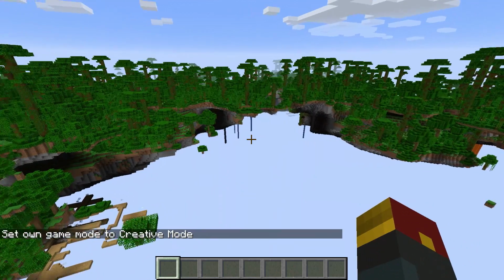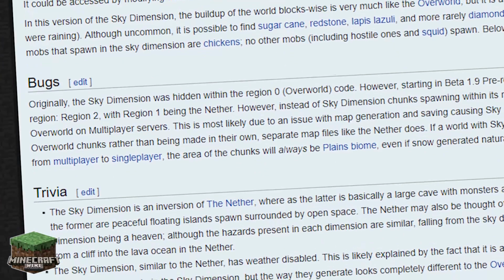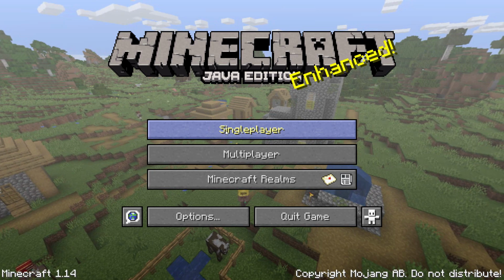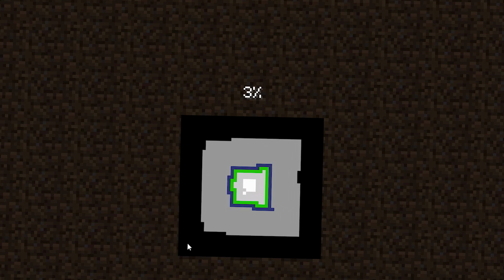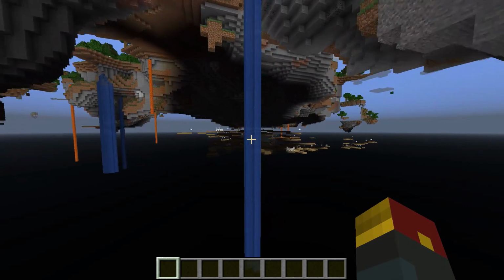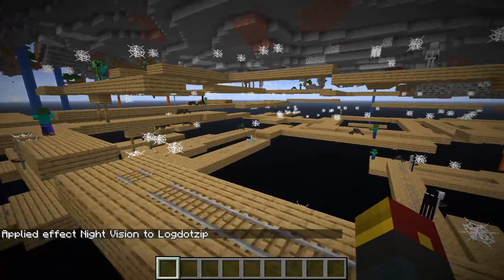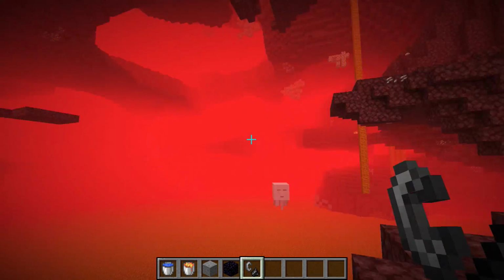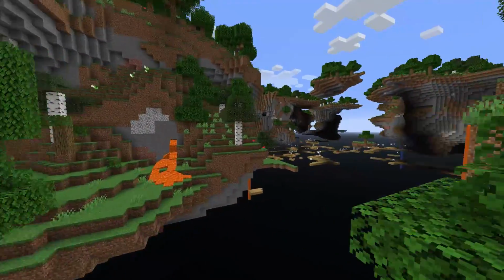NEW: Sky World Type HIDDEN in Minecraft 1.14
Minecraft 1.14 Village and Pillage new Minecraft update is finally out! Here are the FLOATING ISLANDS!

Minecraft 1.14 the village and pillage update is still huge!! In our last video "50 Updates NEW in Minecraft 1.14" we covered the new features added to minecraft in the latest update. But this is a lot more to this new update minecraft received. This time we are going to be covering some of the best minecraft seeds on floating islands! That's right, floating islands are now back in minecraft 1.14 and these are the best floating island seeds in the new update!

Tuesday & Thursday 3pm-5pm PST
Wednesday & Friday 6pm-9pm PST

✅ Produced by: Clifford Mountan
✅ Edited by: Erin Furhman